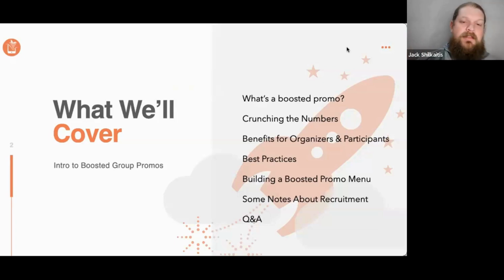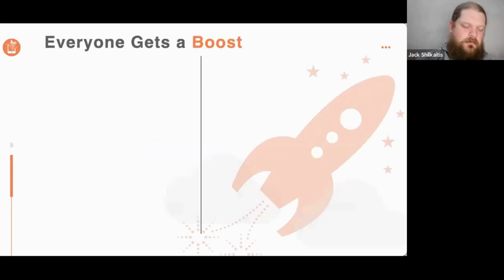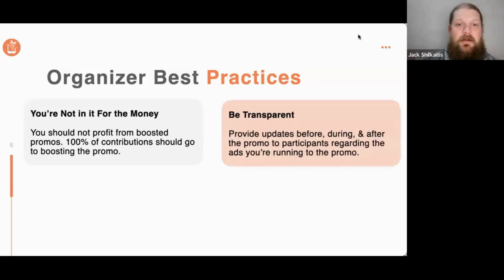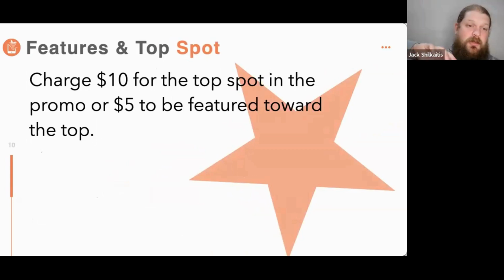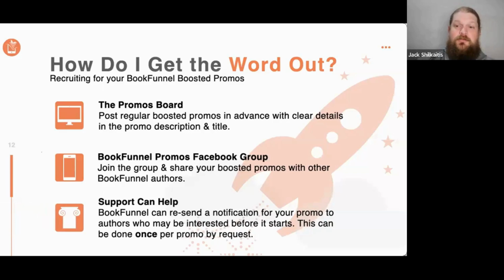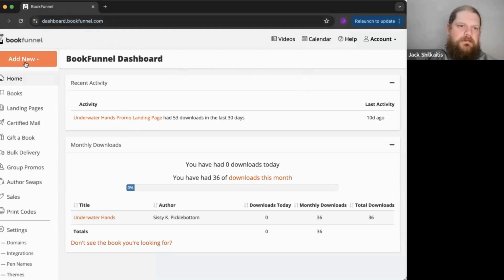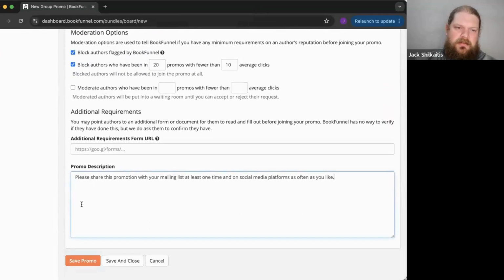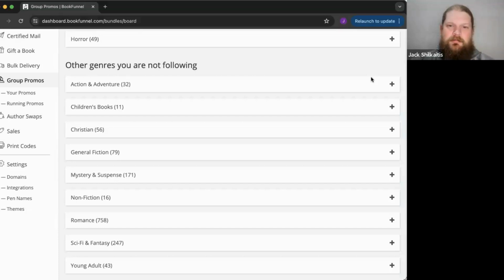An Intro to Boosted BookFunnel Group Promos | BookFunnel Webinars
In this webinar, we take a look at Boosted BookFunnel Promos—group promos where participants chip in to run ads for the promo. We'll cover the basics and some advanced options as well.

Check out our library of webinars and sign-up for upcoming live events at BookFunnel.com/videos